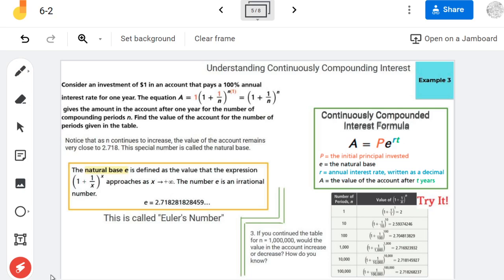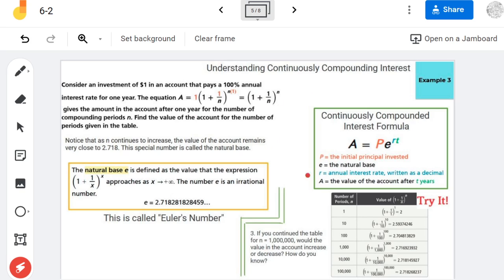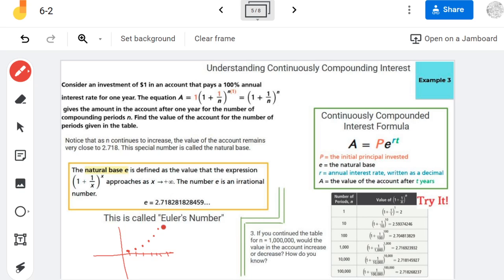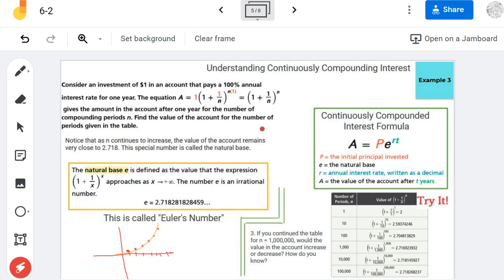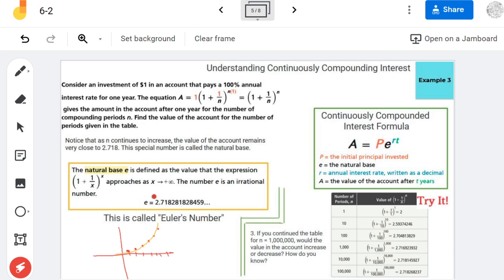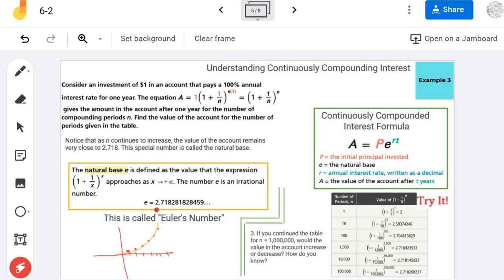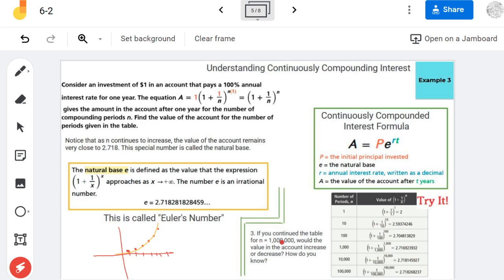Understanding Continuously Compounding Interest